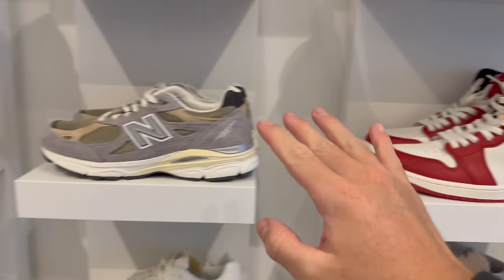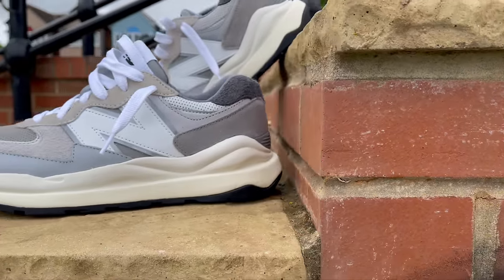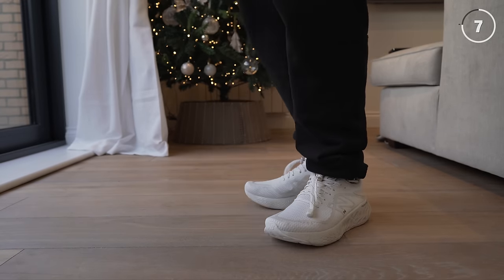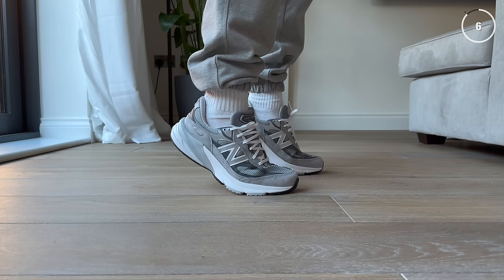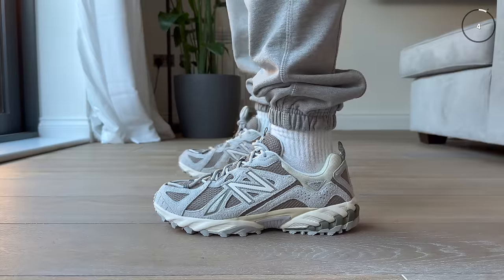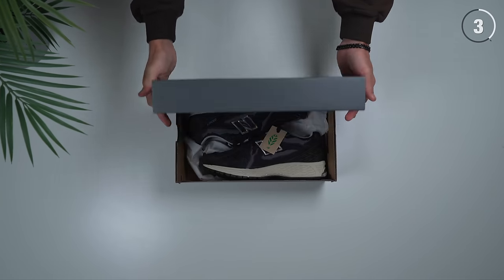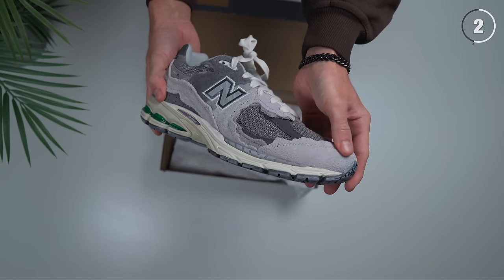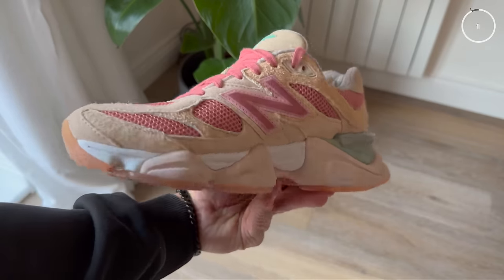Top 10 NEW BALANCE Sneakers For 2023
Today im giving you guys my top 10 New Balance sneakers for 2023! New balance has been continuing their take over of the sneaker community by releasing some really great options. Theres been a bunch of newer models & some existing ones that I think will be the go to for many this year! Theres a bunch to go through so catch the full top 10!